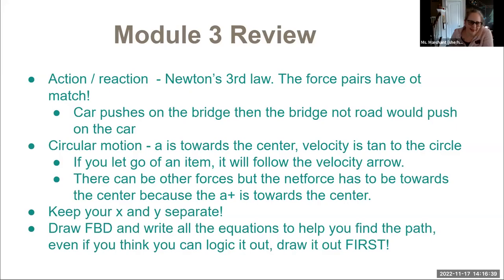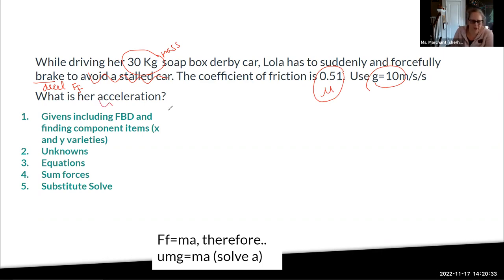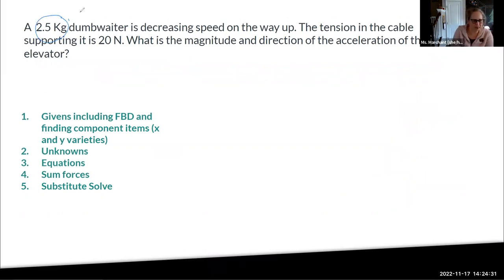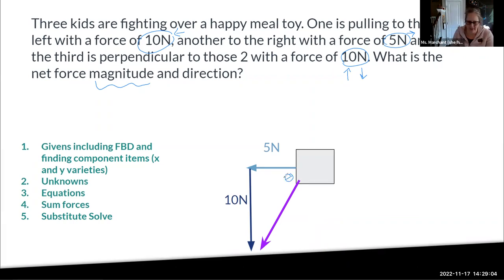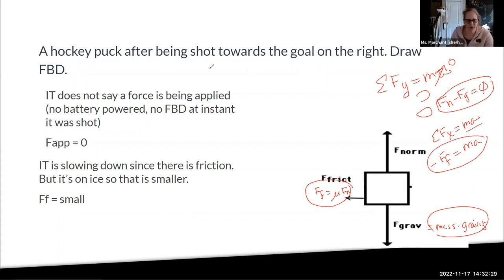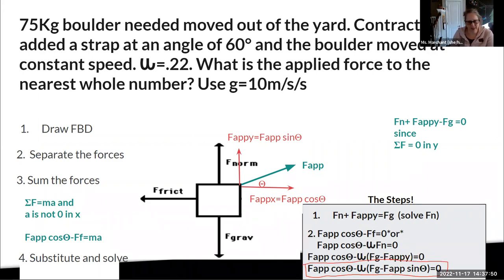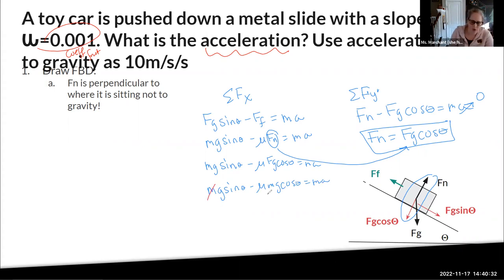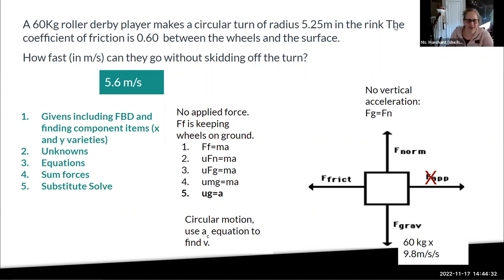Module 3 Review